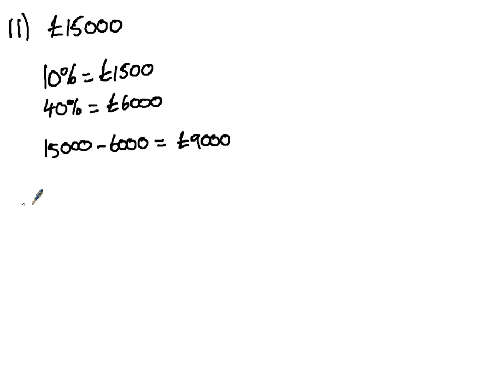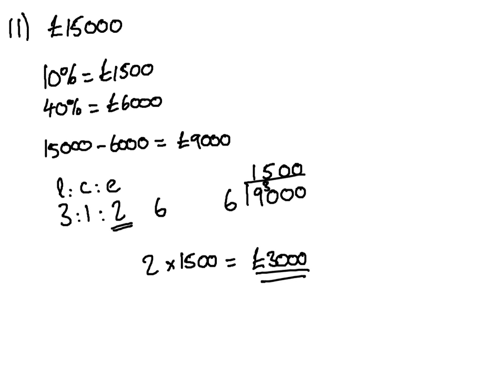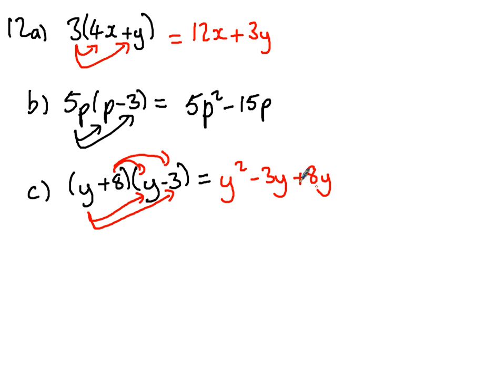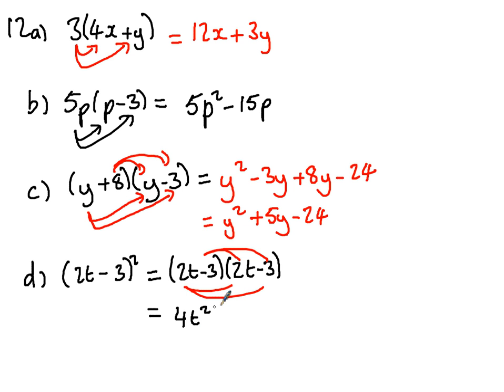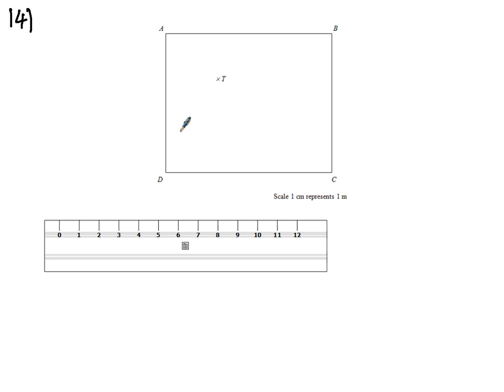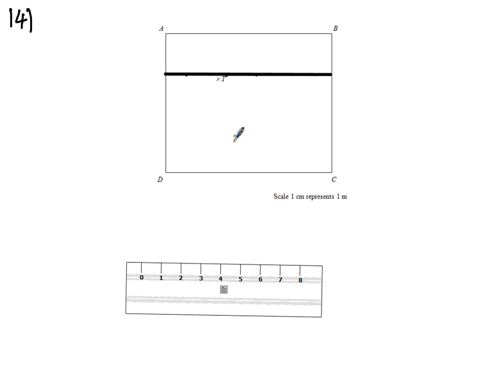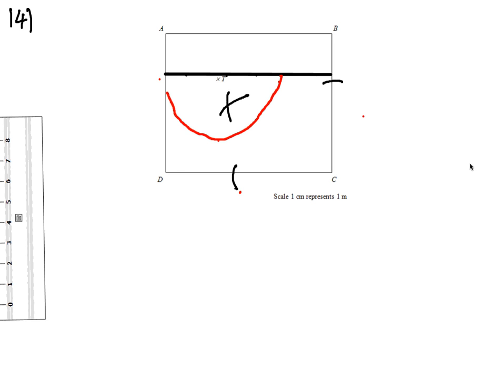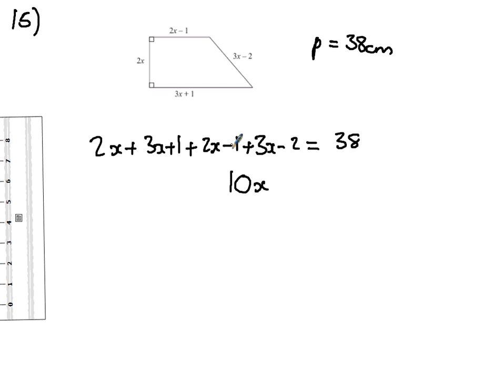Mock Higher Paper 1 Q11-15 Edexcel GCSE Maths Spec 1MAO.wmv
Mock Higher Paper 1 Q11-15 Edexcel GCSE Maths Spec 1MAO